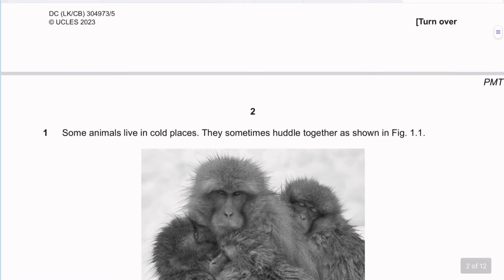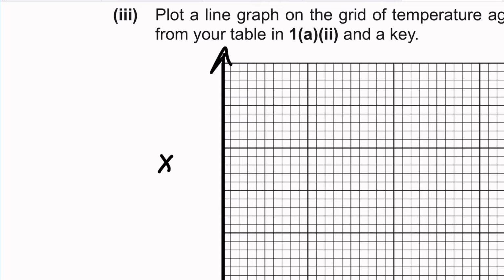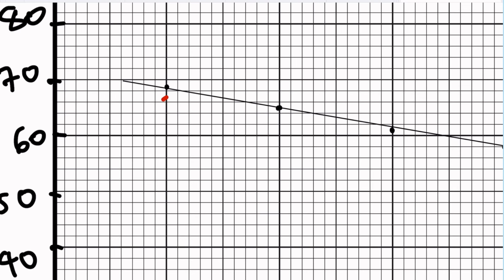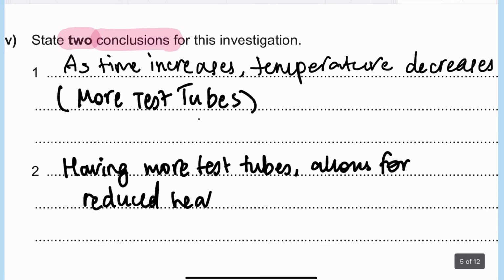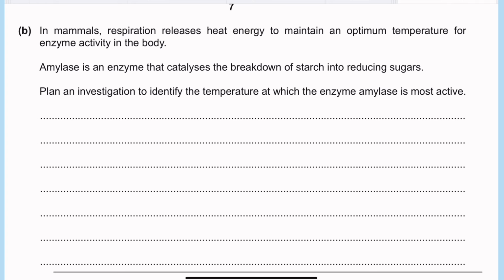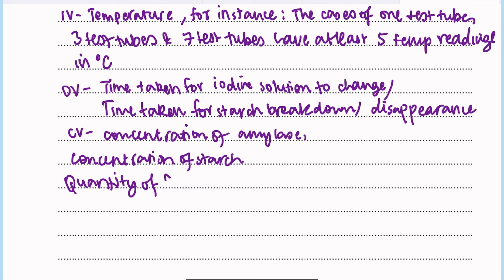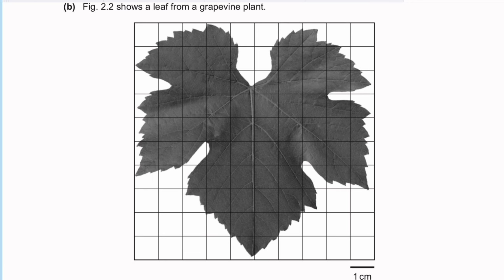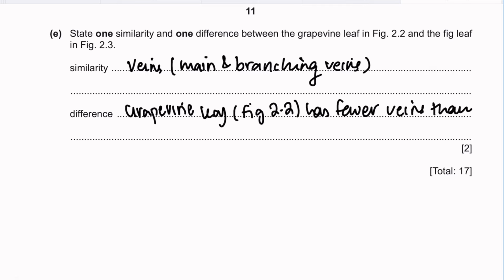IGCSE Biology (0610) - M/J 2023 Paper 62 -Extended SOLVED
Hey guys!
In this video we are gonna be looking at model responses (95% PUM standard) for the IGCSE Biology M/J 2023 Paper 62 -Extended
These answers contain sample solutions from a past student who scored a 95% in the IGCSE Bio exam
Hope they will help u craft your responses out to examiner standard :)

Really appreciate your support :)

Let me know what other video ideas you’d like to see in the comments and if you’re reading this make sure to add the emoji 📝 so I can see :))

-Sruthy